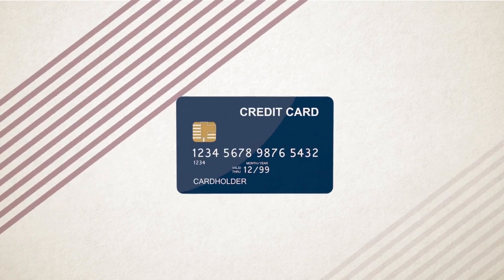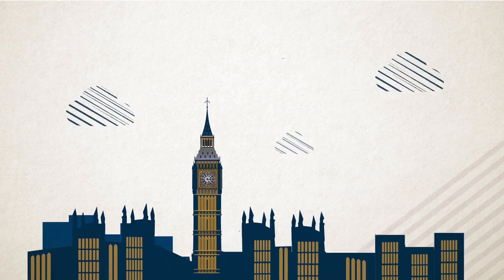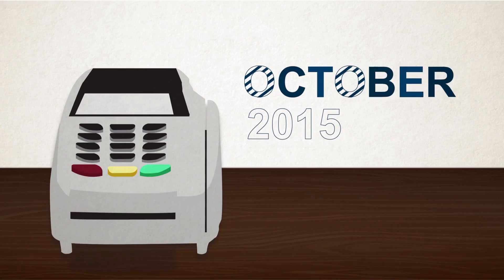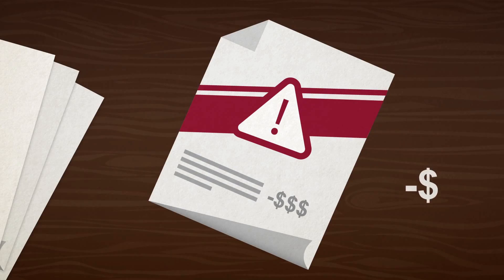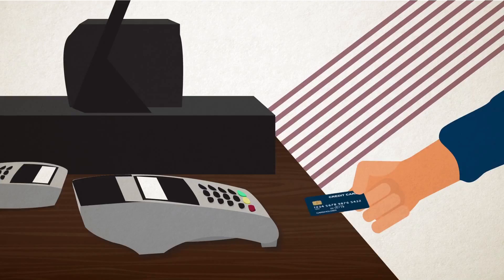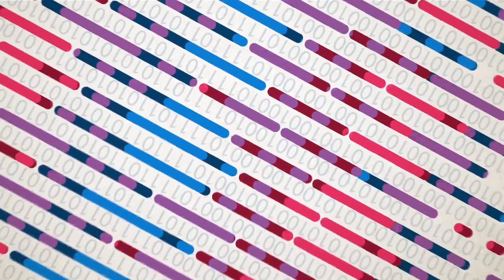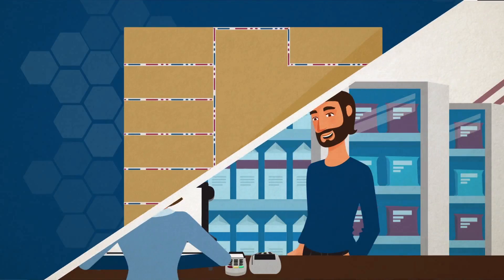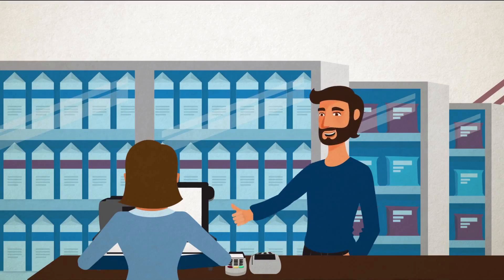Understanding EMV Transactions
Learn about the new EMV chips on credit cards and what it means to you as a merchant.  To get started accepting chip cards today.